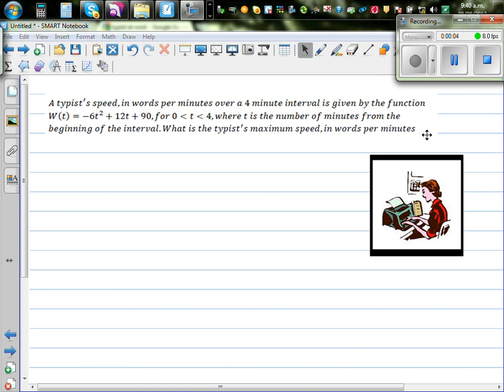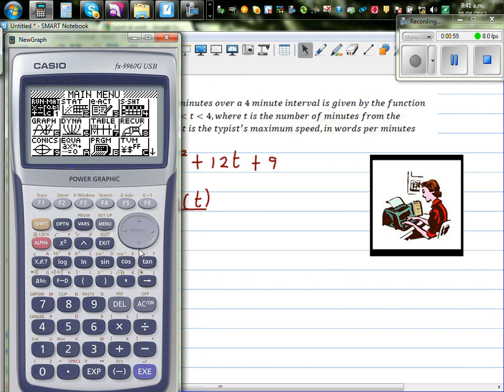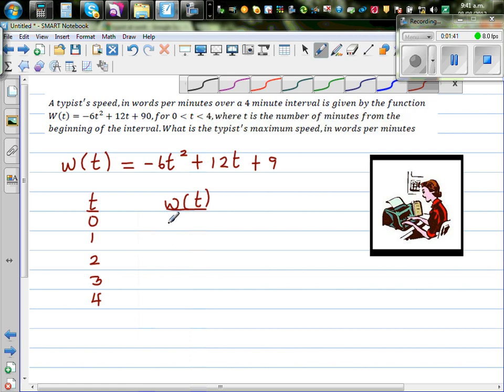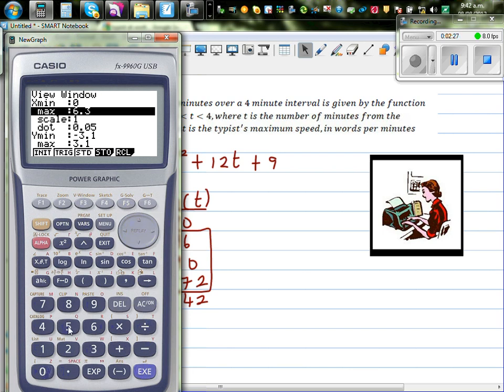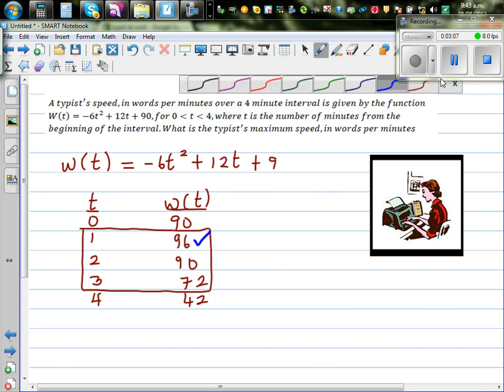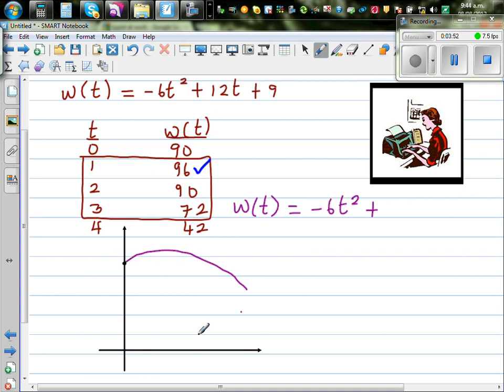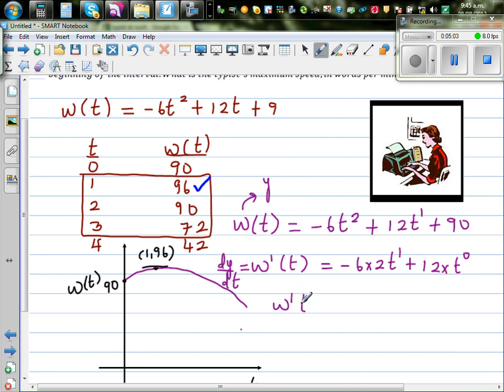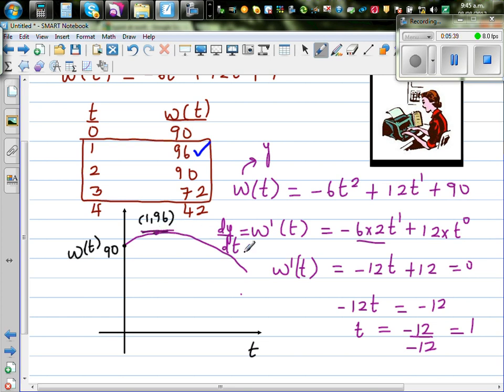Using table, graphs and differentiation to find the maximum speed of a typist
In this video I have shown how we can use table, graphs and also differentiation to find the maximum typing speed of a typist given by the equation W(t) = -6t^2 +12t +90 where t is time in minutes and W(t) is the words per minutes